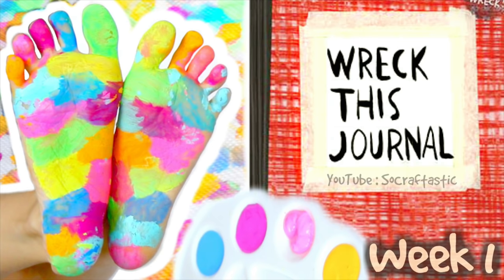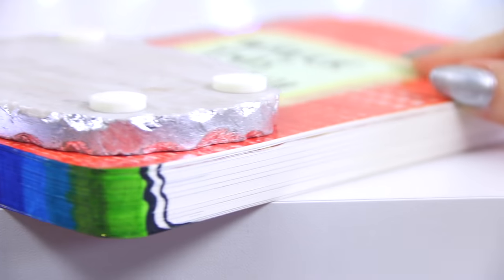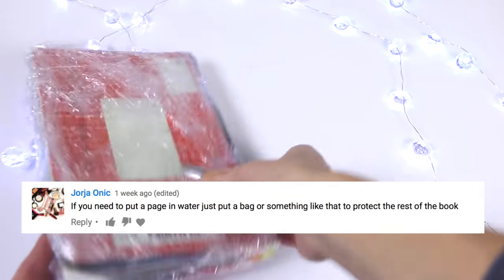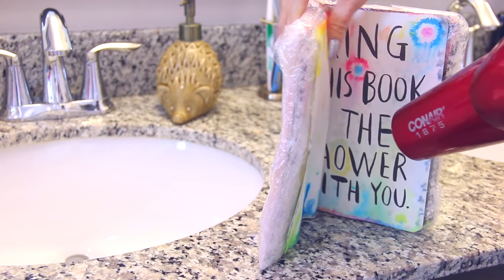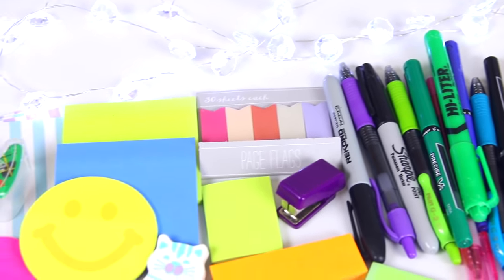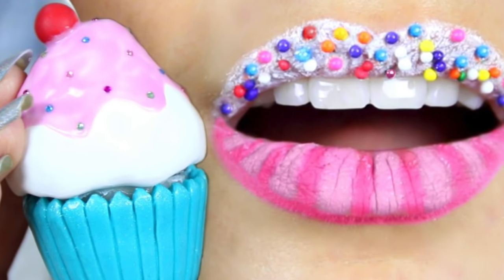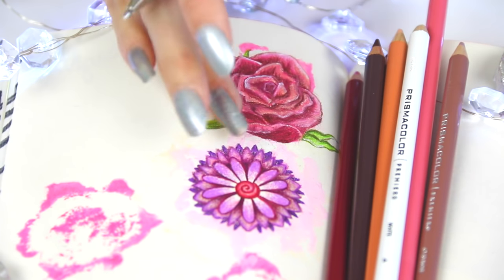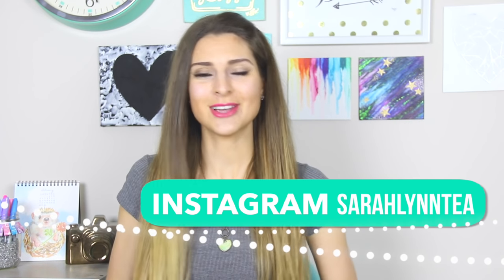WRECK THIS JOURNAL 2 : Shower with the Book // SoCraftastic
Hi everyone! It's time for Wreck This Journal #2, where I decorate pages for your entertainment / inspiration. In this video I take the book in the shower and get the pages wet. There are many colorful designs made with markers, Prismacolor pencils, Post-It Notes, and even red peppers for vegetable prints.

 👍Thumbs up if you want to see more Wreck This Journal videos here on SoCraftastic!

BUY YOUR OWN WRECK THIS JOURNAL :
Wreck This Journal
Now In Color version
4-Pack w/ all cover designs
Keri Smith Boxed Set

: : : SEND ME MAIL : : :
Sarah Takacs